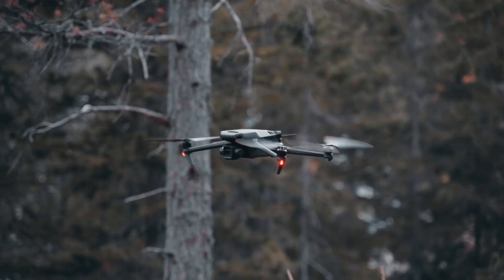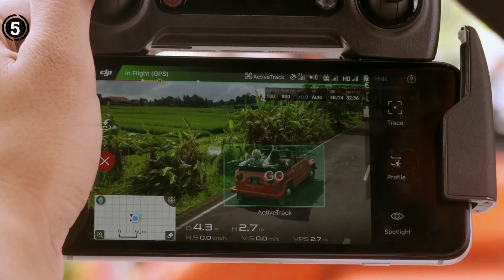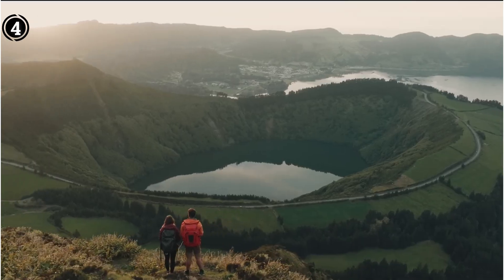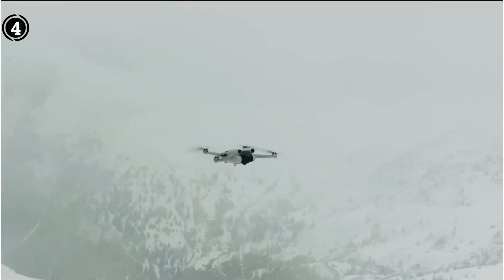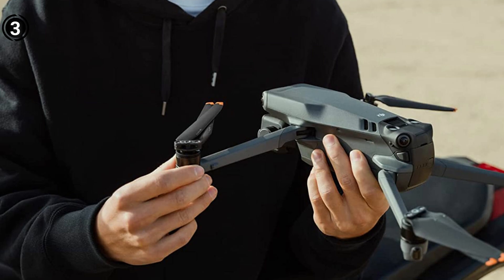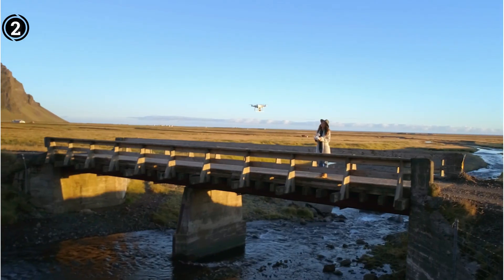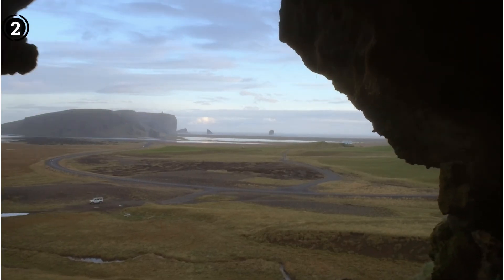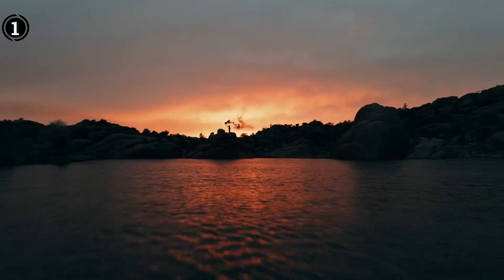Best Drones for Mapping - Top 5 Reviews In 2023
Are you thinking of buying the Best Drones for Mapping? Then the video will let you know what is the Best Drones for Mapping on the market right now.

Initially, they have worked with tons of traditional  Best Drones for Mapping. However, finally, they narrow down the list with the five top-notch products by considering the design, features, usability, and overall performance.

To provide you the Best Drones for Mapping, our team never forgets to check the record of the manufactures. That’s how we have chosen the Best Drones for Mapping that you can rely on. Let’s dive into the video reviews to get your best desire products.